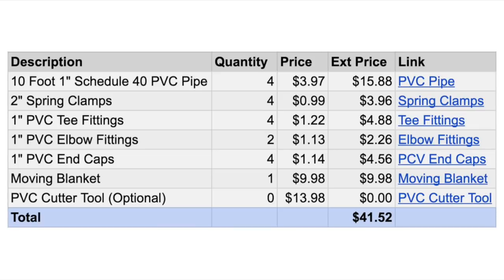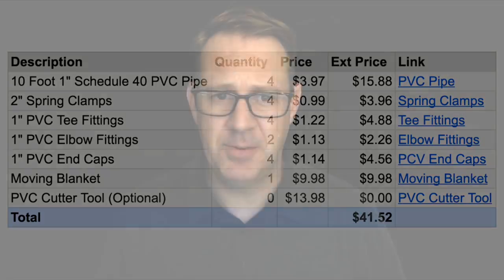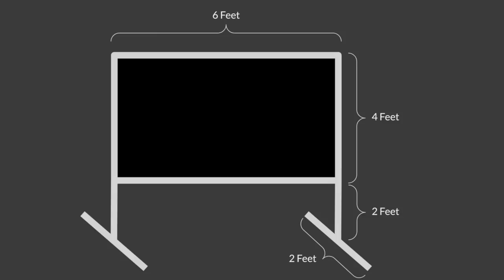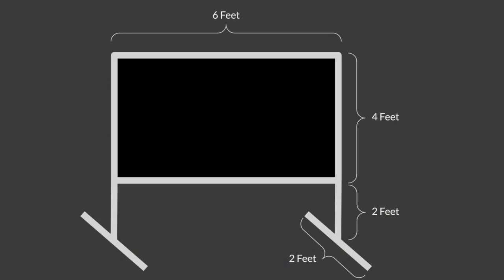Build your own cheap and easy black background for video conferences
My co-workers kept asking me how I set up this dramatic pitch black background effect. It's surprisingly quick, easy, and cheap to set one up, and this video explains how to make your own in under 5 minutes with no software. Parts List